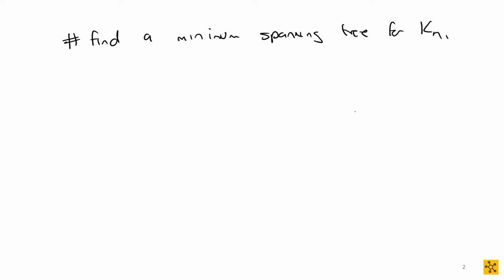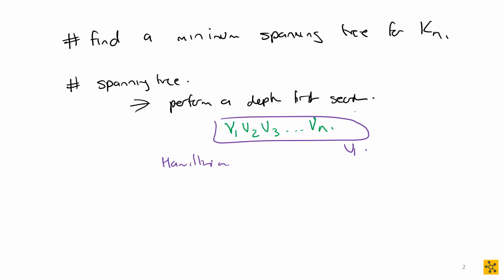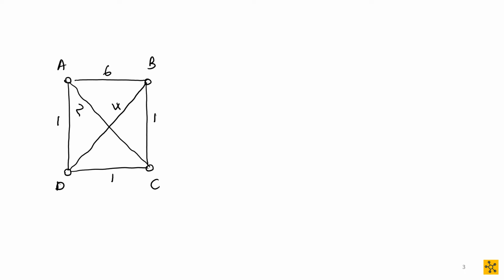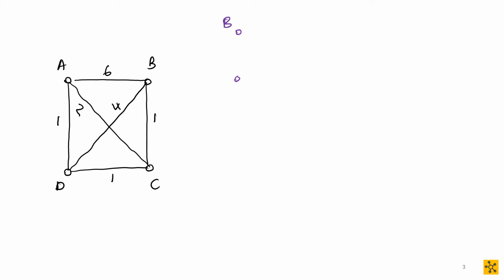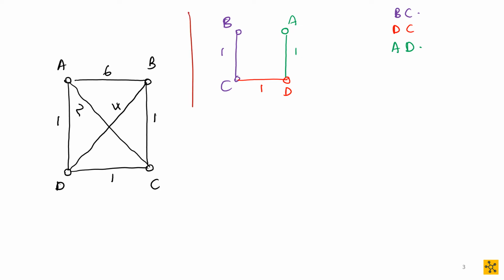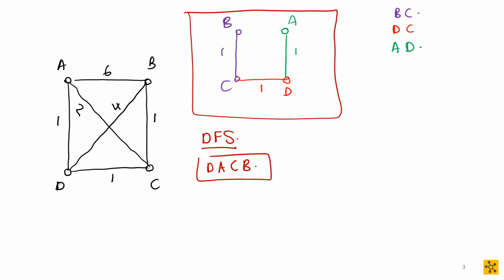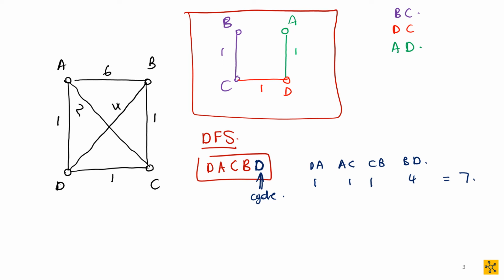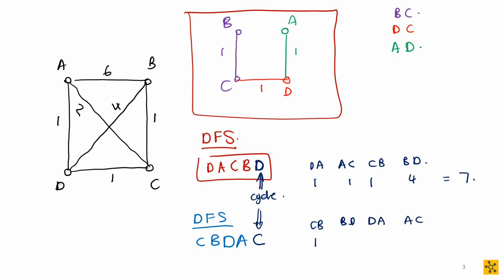MAPV101 Hamiltonian Low Weight Spanning Cycle